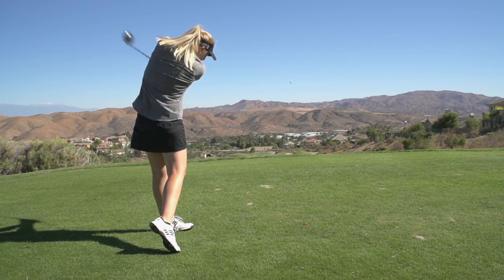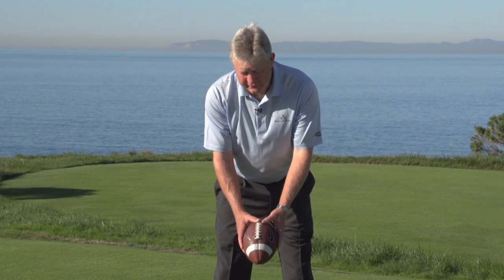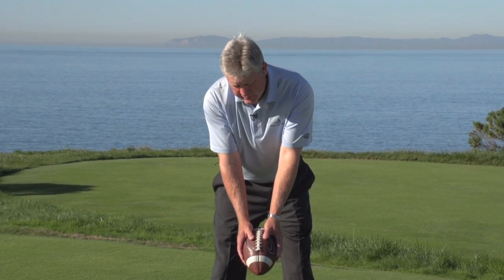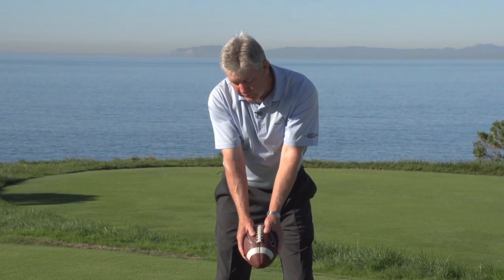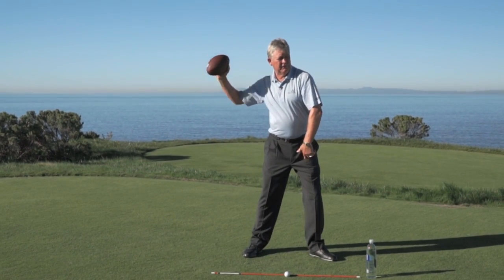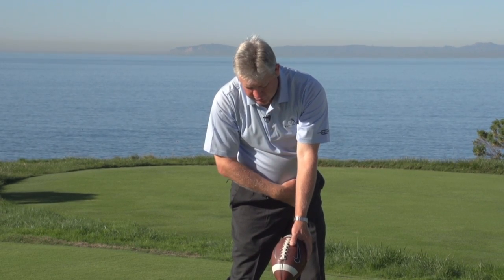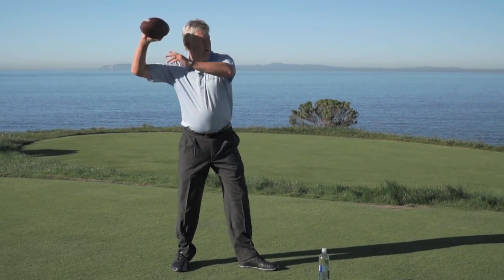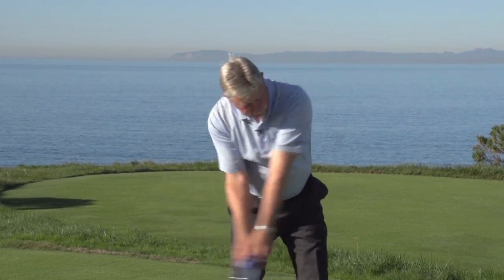Golf Swing Golf Tip using a Football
Our 2015 wish for you here on Golf Life is that your golf game will improve this year. So let’s head out west to the beautiful Pelican Hill Golf Club in Newport Beach, California where we caught up with Top Teacher Glenn Deck.

Glenn Deck is the Director of Instruction at Pelican Hill and has been rated as one of the top teachers in America according to Golf Magazine.  Be sure to check out Glenn Deck and the Golf Academy at Pelican Hill, they have a wide variety of clinics and programs designed for players of all sizes and skill levels. With over 20 years of experience, he can get you locked in and help you lower your scores on the golf course.

Let's head out to the course where Glenn gives us a golf drill you can do anywhere.